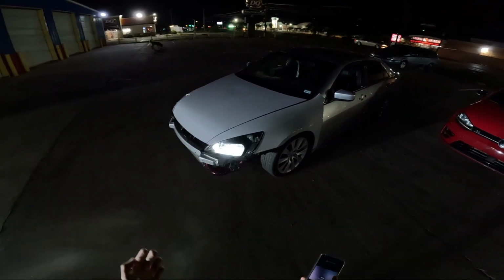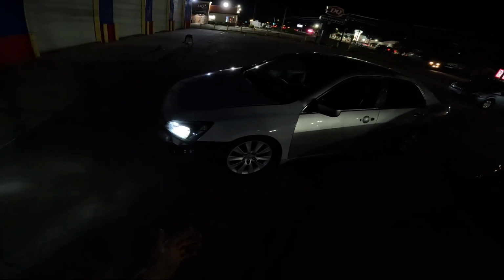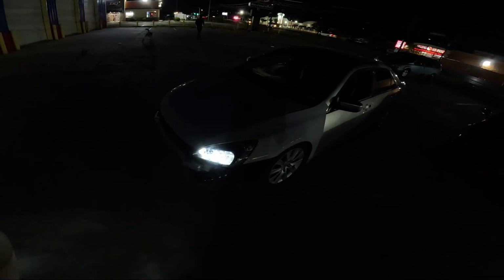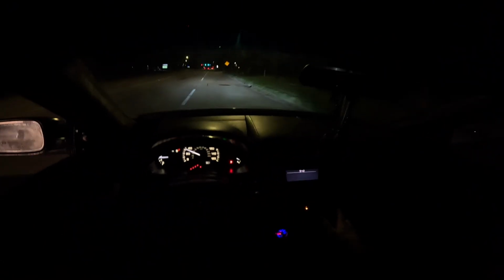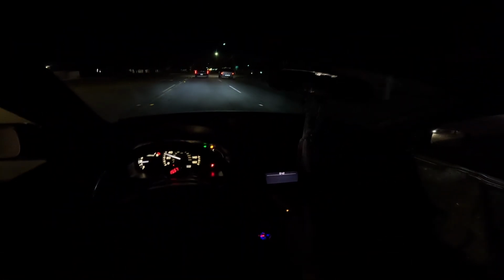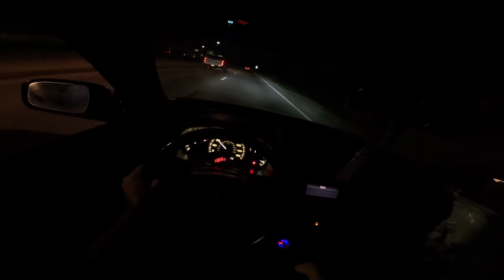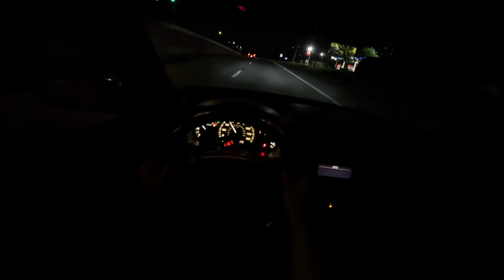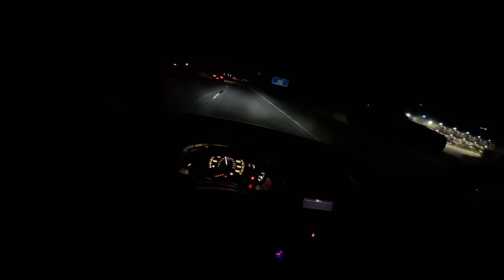POV Drive: BIG TURBO HONDA ACCORD | LOUD | TUNNEL PULLS | RACES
Welcome to the first POV drive in my big turbo Honda Accord (Lucifer). It might look like a beater daily, but under the hood, this thing's got a massive turbo ready to break the tires loose. The turbo screams, the wastegate roars, and it’s nothing short of an adrenaline rush every time it goes into boost. If you love the sound of a turbo spooling up and a loud exhaust bouncing off tunnel walls, you’re in for a treat.